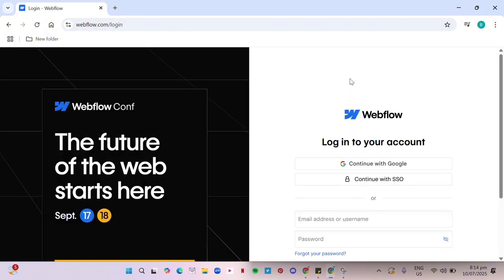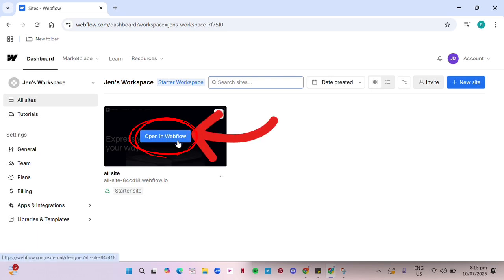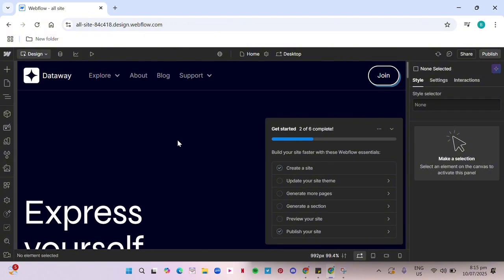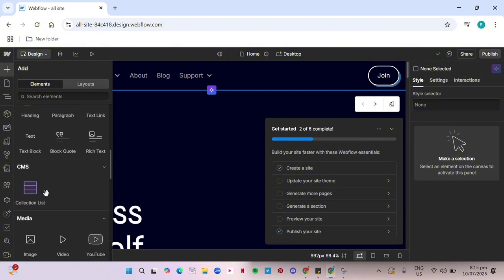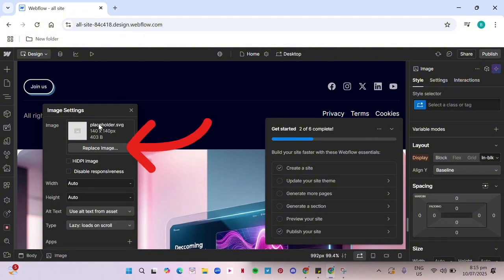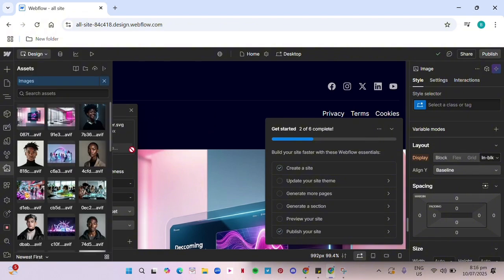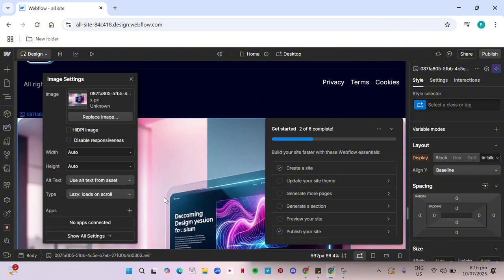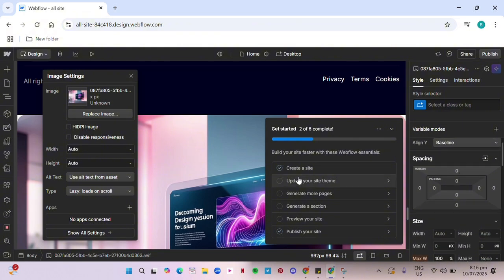How to Add Image in Webflow 2025 (QUICK GUIDE)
New to Webflow and wondering how to add images? This quick tutorial shows you how to add images in Webflow, step-by-step — whether it’s a logo, product photo, banner, or background image.

Learn how to drag and drop images, set alt text for SEO, adjust positioning, and use responsive image settings — all without writing code.

🔍 In this video, you’ll learn:

    How to upload and insert images in Webflow

    How to use the Image element vs Background Image

    How to replace placeholder images in templates

    How to optimize image size and resolution

    How to set alt text for SEO and accessibility

    Best practices for responsive design with images

💡 Perfect for designers, freelancers, startup founders, and anyone using Webflow to build a modern website.